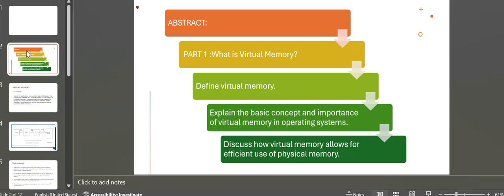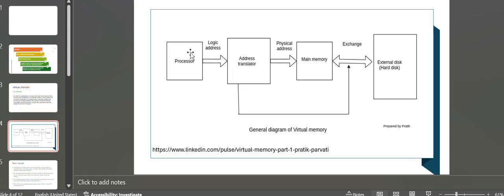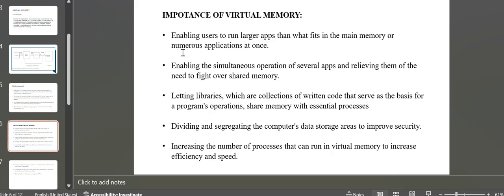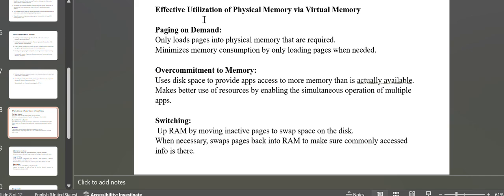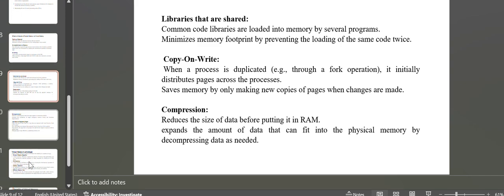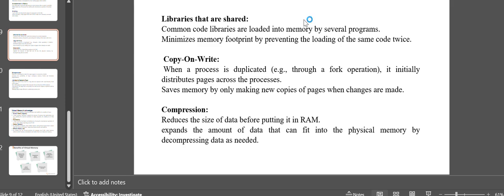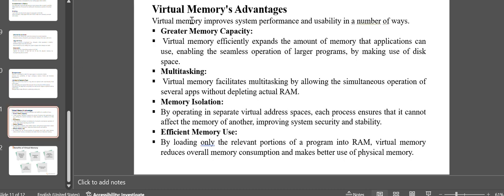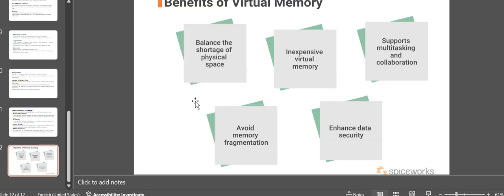VIRTUAL MEMORY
ABSTRACT:
 PART 1 :What is Virtual Memory?
Define virtual memory.
Explain the basic concept and importance of virtual memory in operating systems.
Discuss how virtual memory allows for efficient use of physical memory.